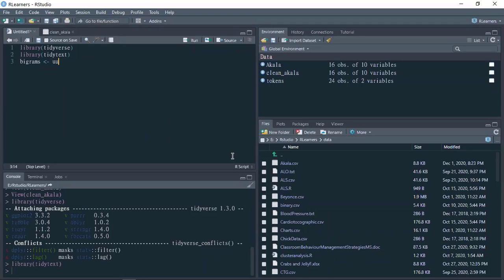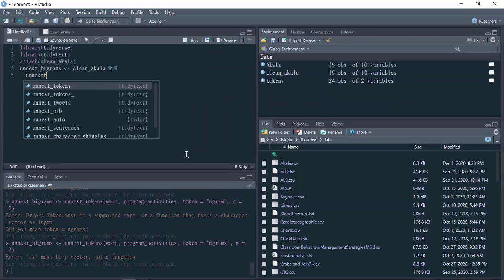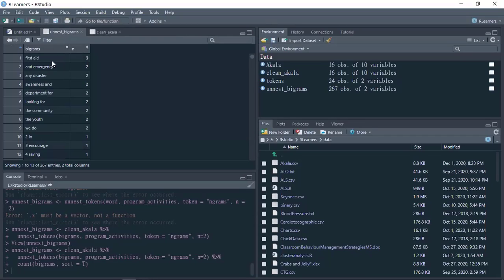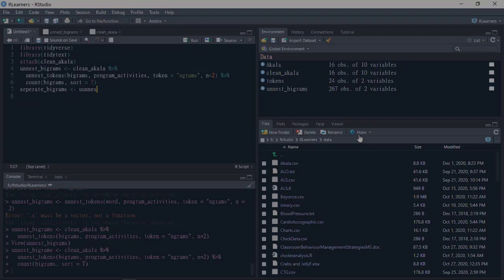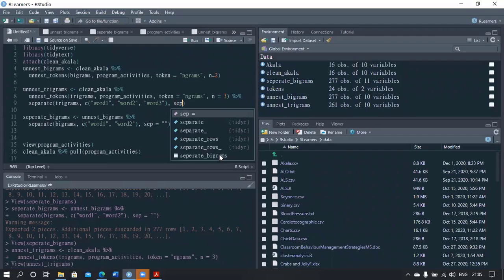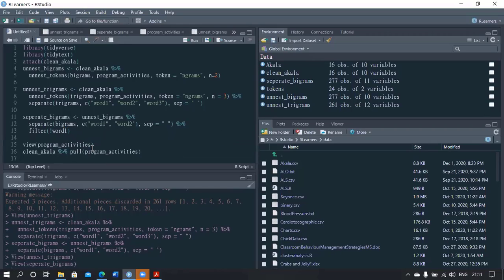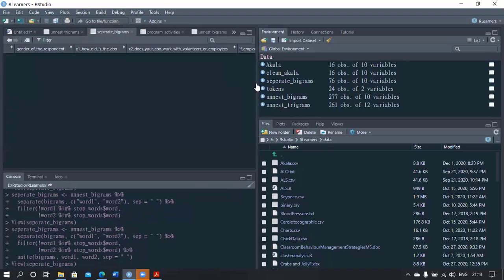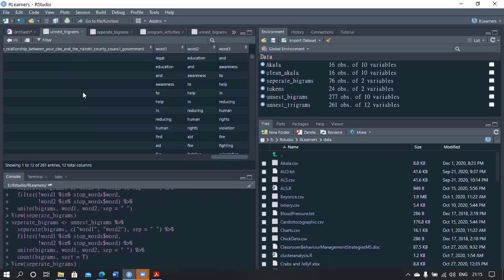Tokenization of Ngrams